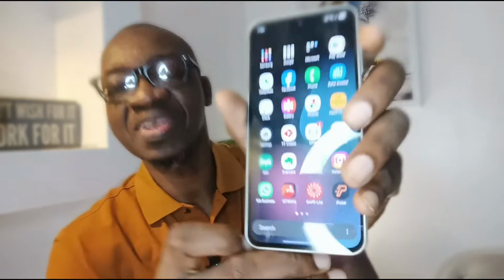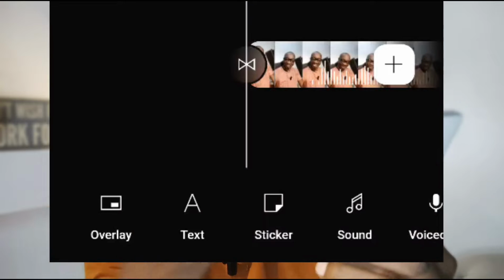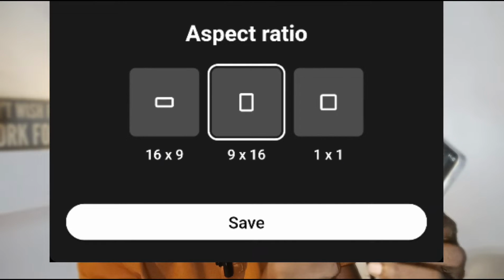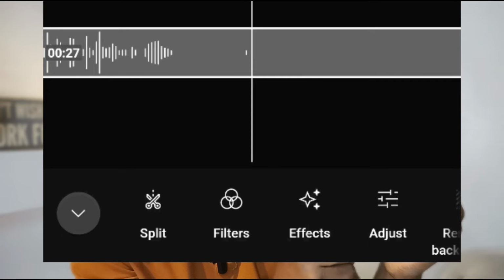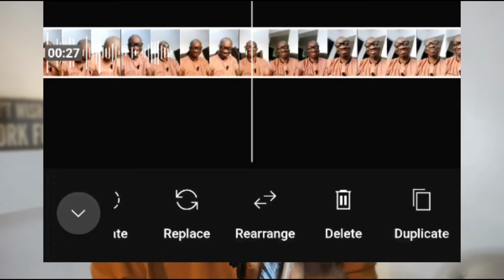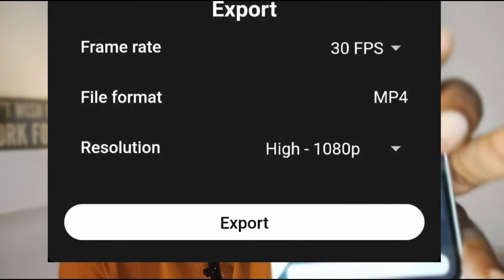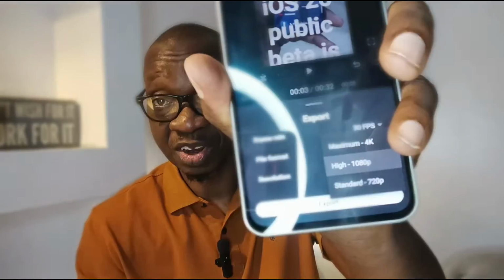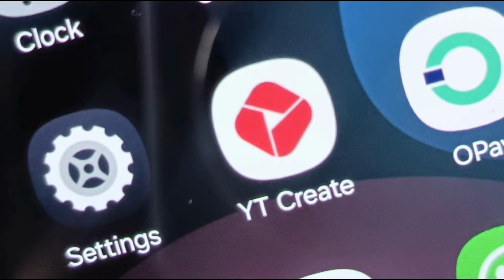Best Video Editing App for YouTube, TikTok, etc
Which is the best video editing for Android mobile phones? I had tried out multiple editing apps for YouTube video, TikTok video, and other platforms. I found none quite comfortable until I came across a particular one.

In this video, I share what I consider the best video editing app for me, how to edit videos for YouTube with the app, what exactly you can do with it, and where to download it.